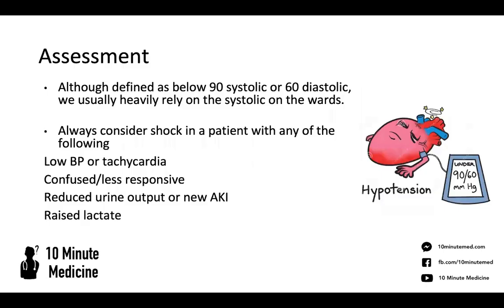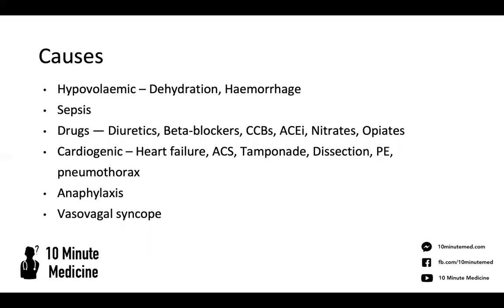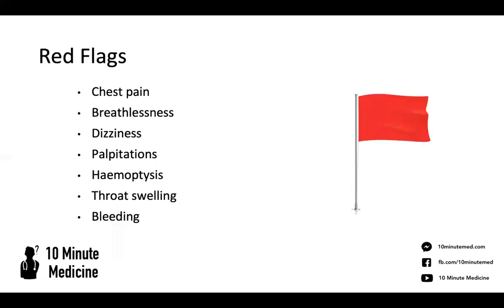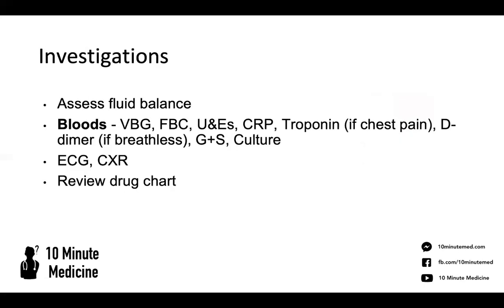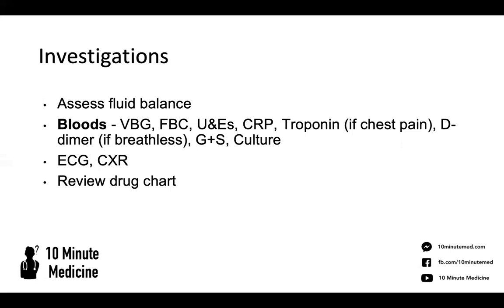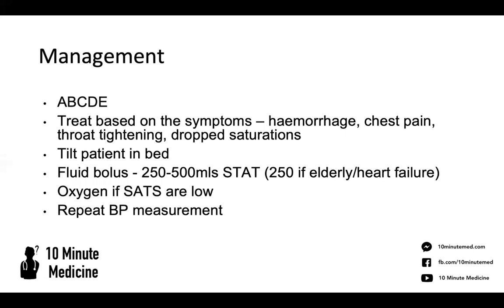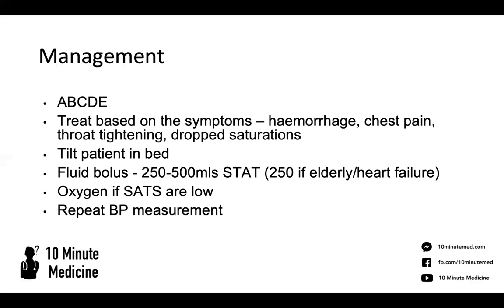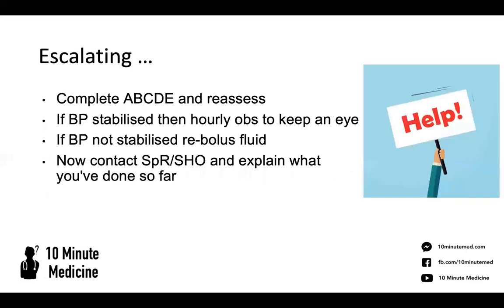ATSP: Low BP | 10 Minute Medicine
Teacher: Dr Alia Sahni